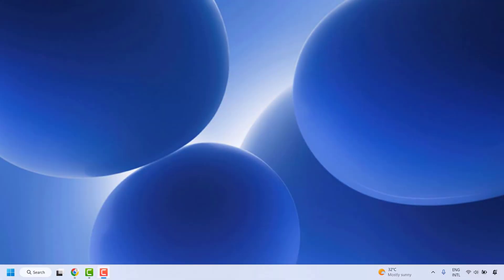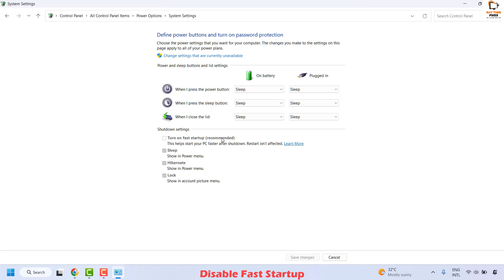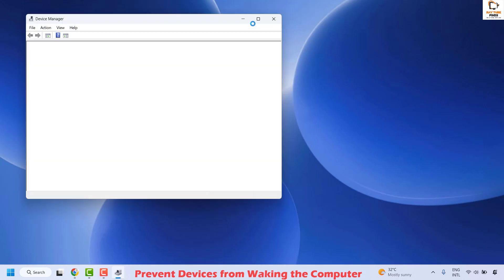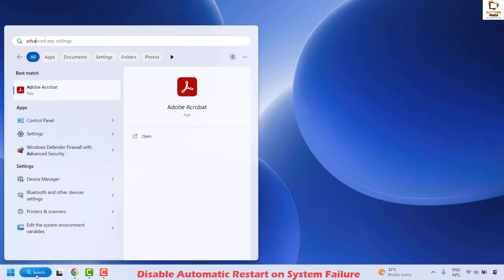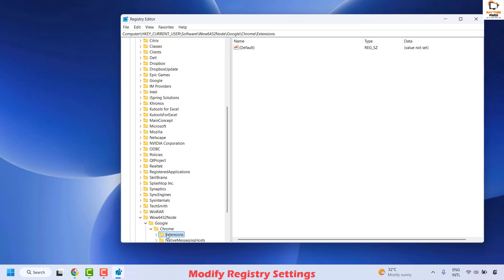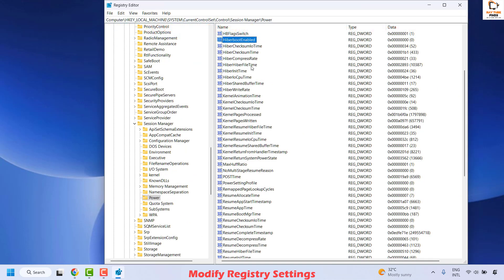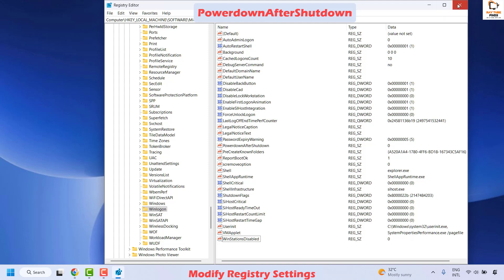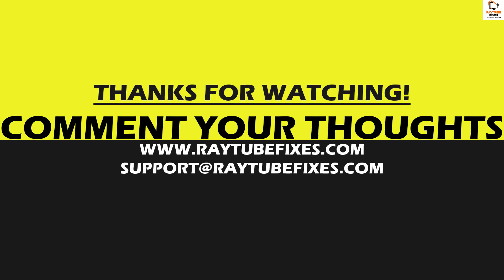Fix Windows Restart Automatically After Shutdown - Windows 11/10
How to Fix Windows 11 Restarting Automatically After Shutdown

If your Windows 11 PC restarts automatically after you shut it down, the issue is commonly linked to power settings, device management, or system configuration. here are proven solutions you can follow to resolve this problem.

1)Disable Fast Startup
2)Prevent Devices from Waking the Computer
3)Disable Automatic Restart on System Failure
4) Modify Registry Settings
a. Disable Fast Boot via Registry:

Press Win + R, type regedit, and press Enter.
Navigate to:
HKEY_LOCAL_MACHINE\SYSTEM\CurrentControlSet\Control\Session Manager\Power
Find HiberbootEnabled. Double-click and set the value to 0.
b. Enable PowerDownAfterShutdown:
In Registry Editor, go to:
HKEY_LOCAL_MACHINE\SOFTWARE\Microsoft\Windows NT\CurrentVersion\Winlogon
Find or create a DWORD value named PowerdownAfterShutdown.
Set its value to 1.

Applies to:
windows restart automatically after some time
windows restart automatically
windows restart problem
windows shutdown automatically
windows shutdown automatically with blue screen
windows 11 restart automatically
windows 7 restarts automatically while booting
windows blue screen restart automatically
windows  automatically restart problem solution